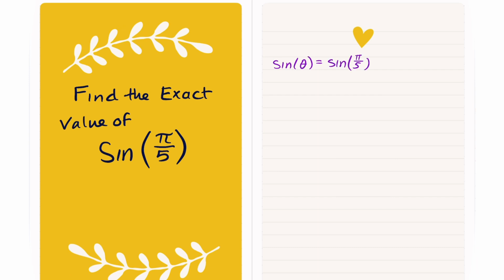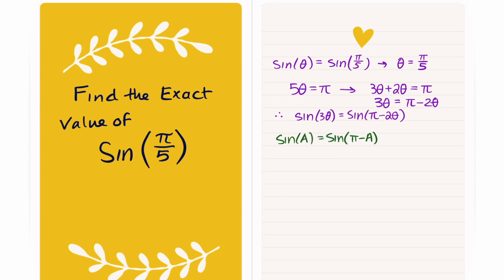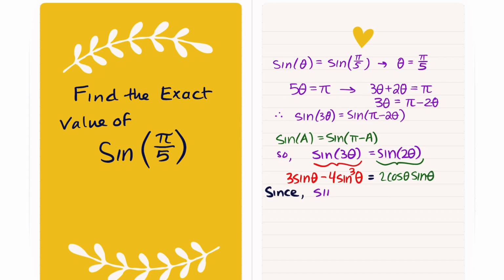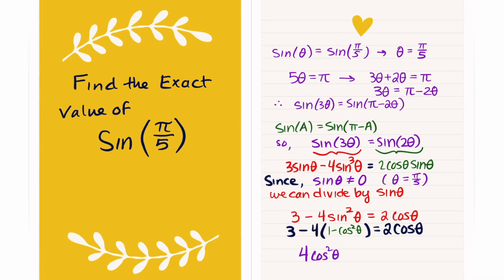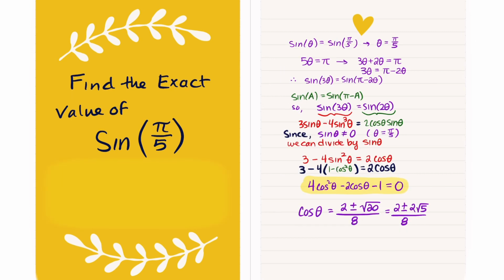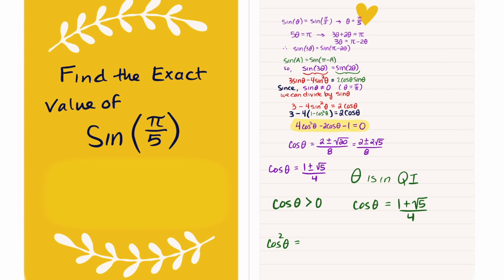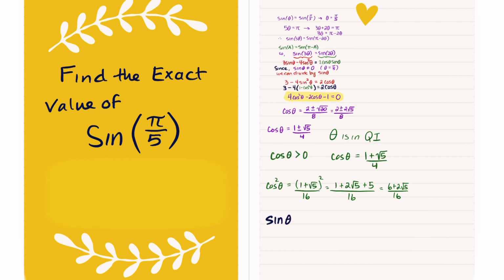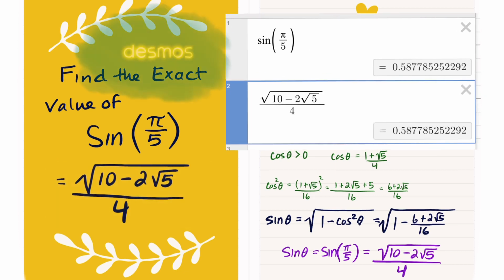What is This EXACTLY ? [Calculating the Exact Value of Sin(Pi/5)]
Calculating the EXACT VALUE of Sin(Pi/5) using Trigonometric Identities.